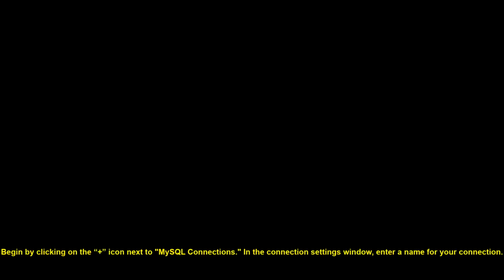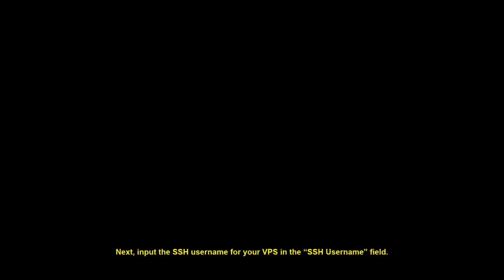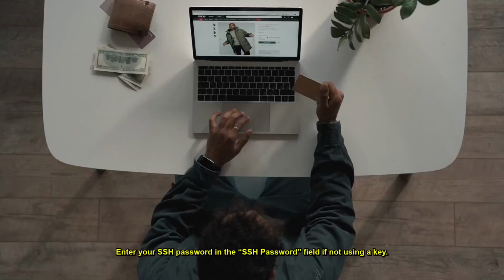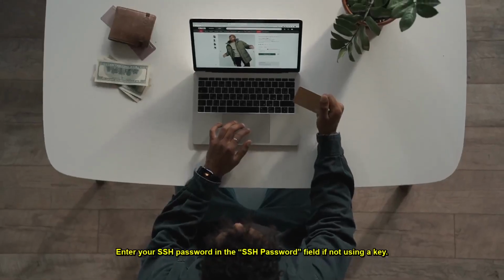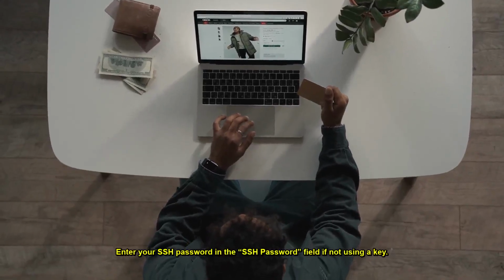How to connect to MySQL on VPS using MySQL Workbench SSH tunnel - Step By Step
In this comprehensive tutorial, you'll learn how to connect to your MySQL database on a Virtual Private Server (VPS) using MySQL Workbench through an SSH tunnel. We’ll guide you step-by-step, covering everything from setting up your VPS to configuring MySQL Workbench for a secure connection. Whether you're a beginner or looking to refine your skills, this video has got you covered!